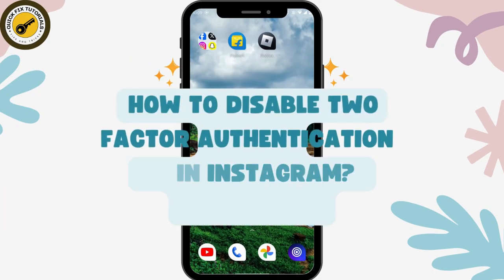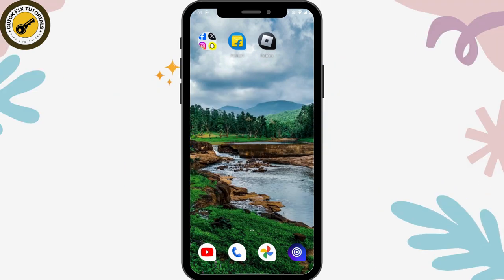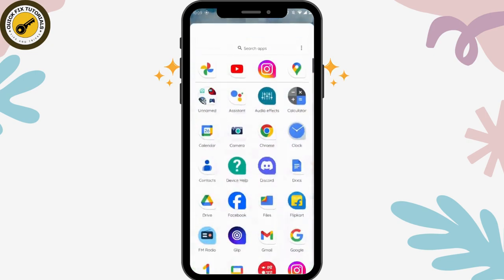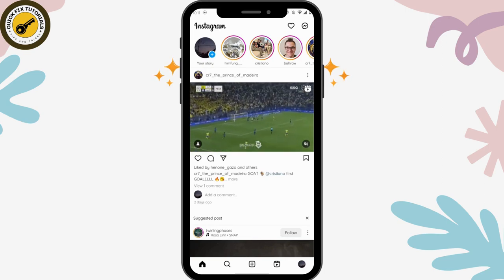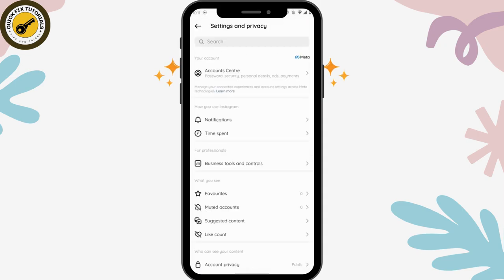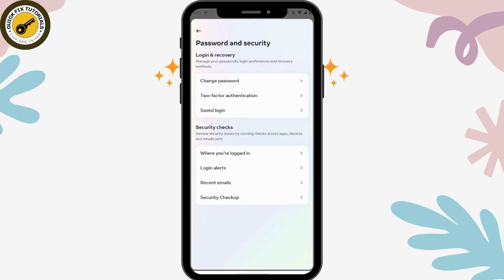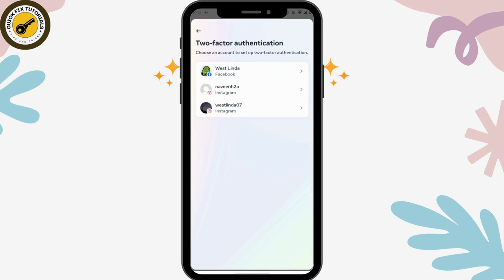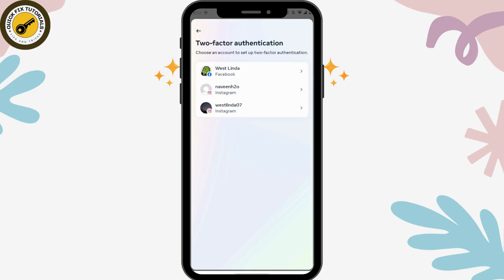How To Disable Two Factor Authentication in Instagram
Instagram 2FA removal, Turn off Instagram two-step verification, Disable IG two-factor authentication, Instagram security settings, Deactivate Instagram 2FA, Removing two-factor authentication from Instagram"

Video Description (200-300 words):
"Struggling with Instagram's two-factor authentication and need to disable it? In this detailed guide, we'll demonstrate the steps to turn off two-factor authentication on your Instagram account smoothly and efficiently.

We'll walk you through the process of disabling Instagram's 2FA feature, ensuring you understand the security implications and how to proceed safely. Our step-by-step tutorial covers the necessary settings and options to deactivate two-factor authentication on Instagram, allowing you to manage your account security settings effectively.